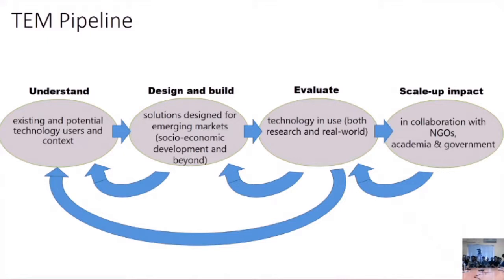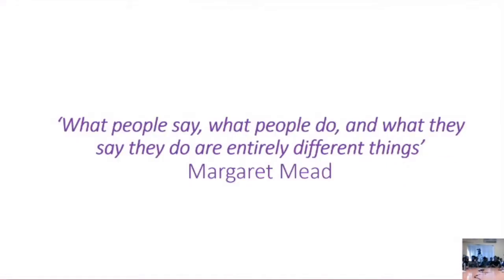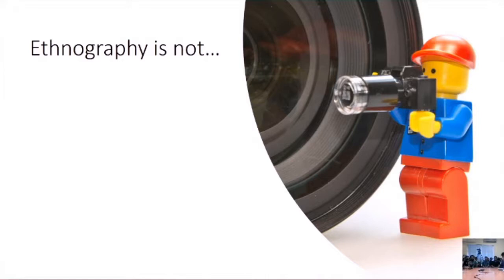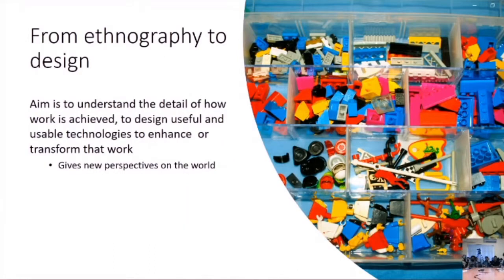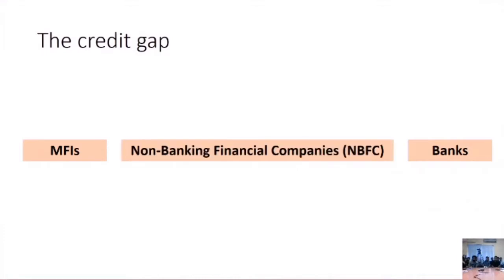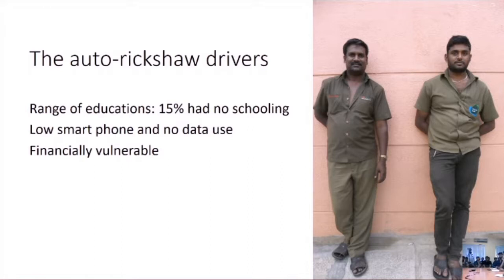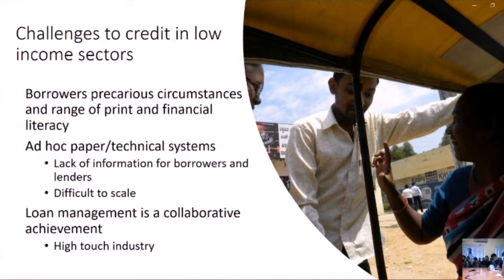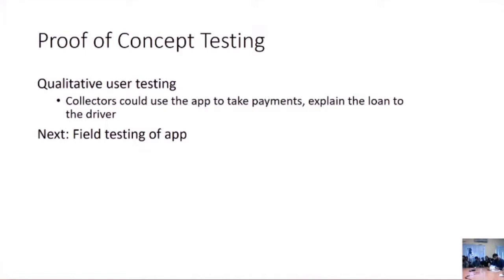Talk on "Including the excluded" by Jacki O'Neill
Talk by Jacki O'Neill, Mircosoft Research in the course "IxD4D" held at IDC, IIT Bombay